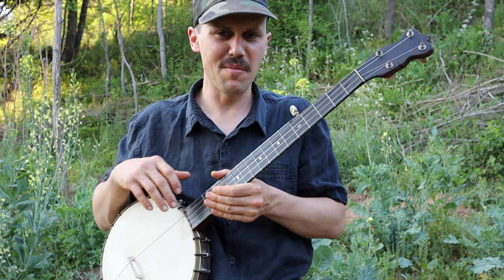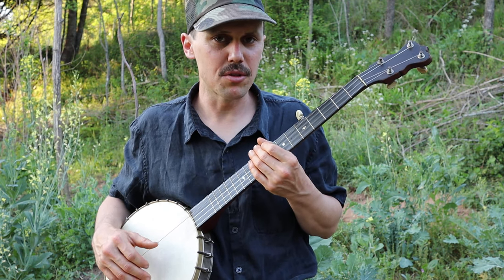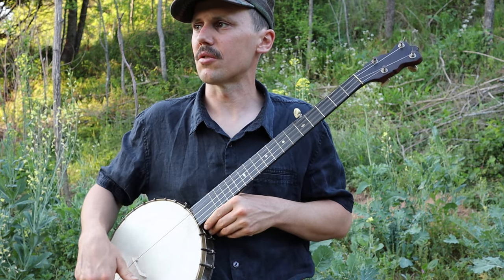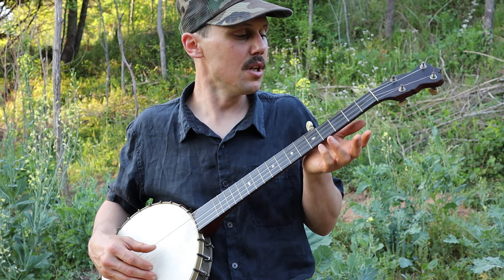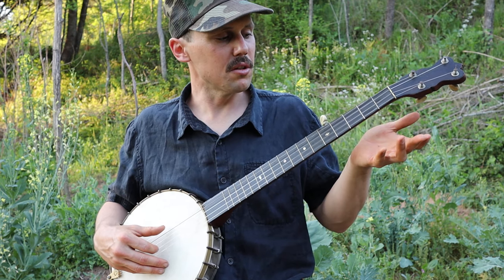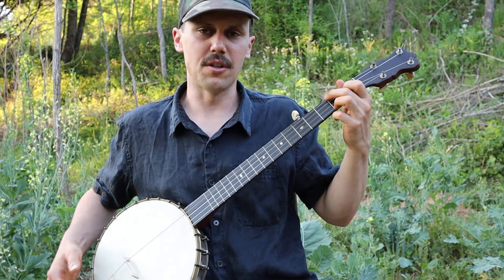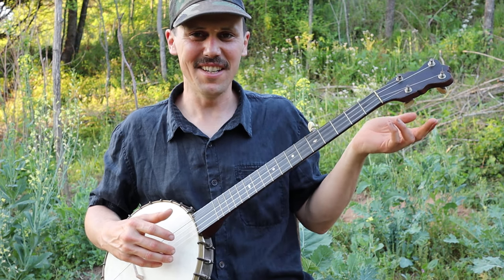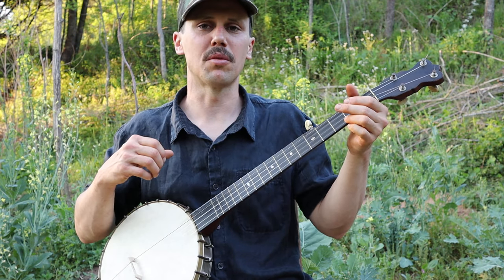Will the Weaver - Clawhammer Banjo Lesson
I learned "Will the Weaver" from a 1920s recording of Charlie Parker & Mack Woolbright. My instrument is an 1888 Cubley banjo tuned ~ gDGBD.

"Son O son go home and love her
Do not find no fault above her,
But if she will not do well,
Pick up a stick and beat her well!"

He went home and a friend she met him
Thus she said but just to fret him
"Saw your wife a while ago
Along with Will the Weaver O!"

He went home in a devil of a wonder
Knocked at the door just like thunder,
"Who is that?" the Weaver cried
"That's my husband you'd better hide!"

Up the chimney Willie badgered
Through the door her husband entered,
Searching all the while around,
But not a soul could be found!

He sat down by the fireside weeping
Up the chimney got to peeping,
There he spied the wretched soul
Sitting on the pot-rack pole!

He put on a pretty good fire
Just to suit his own desire,
Wife cried out of her own free will
"Don't do that for the man you'll kill!"

He put on a little more fuel
Wife cried out, "My love I beg you,
Take him down and spare his life
If you want me to be your loving wife!

He reached up and down he took him
Like a raccoon dog he shook him,
Wore him white and beat him red
Made poor Weaver wished he's dead!

He went home and his wife she met him
Up with a stick and down she set him,
Wore him red and beat him blue
Every word of this is true!